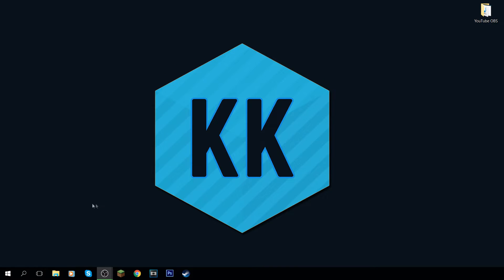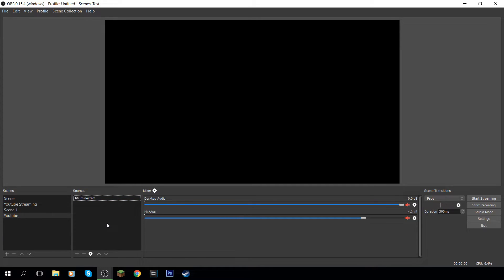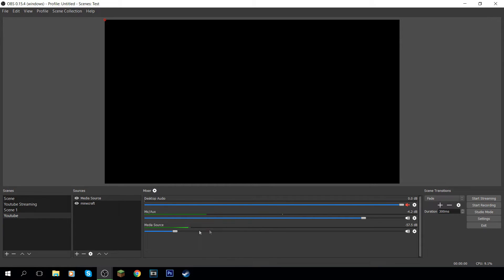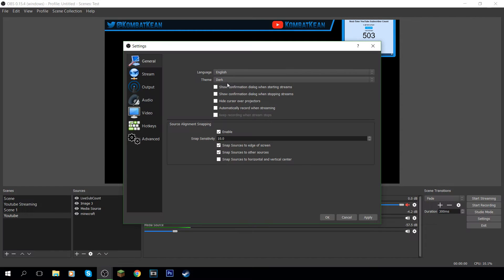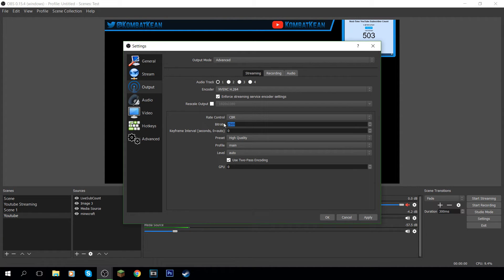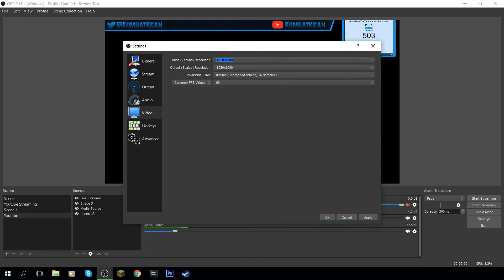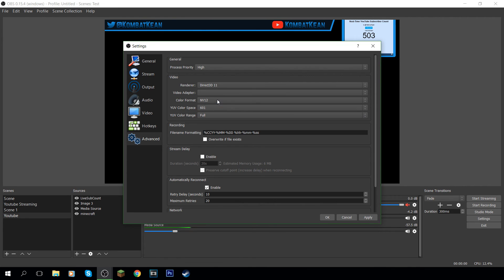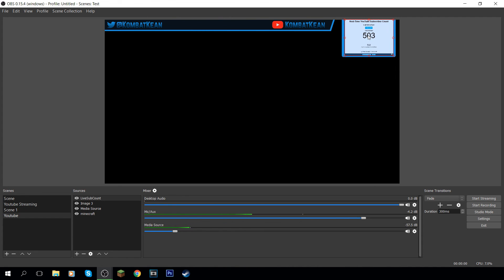Best 2019 OBS 1080p 60FPS Streaming+Record | Setup Tutorial | Music | Overlays |Sub Count |September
I'll Show You How To Stream And Record 1080p 60FPS Videos To YouTube And Twitch How To With A Slow PC.

4K

These Best Obs Settings will work in 2018 January, February, March, April, May and June (No lag)

How To do it easy quick and fast with a optimized Tutorial in english.

It's The best way to use OBS in the new version 17.0.2 OBS. 17.0 , 0.16.6, 18.0.1

Record minecraft, GTA V online, high quality games. Stream on twitch.
In the next video I may show you how to use the Webcam c922 streaming background removal.

It's the Best OBS settings for recording and streaming watch now!

Any Problems put them in the comments